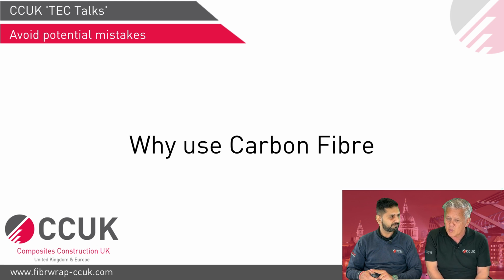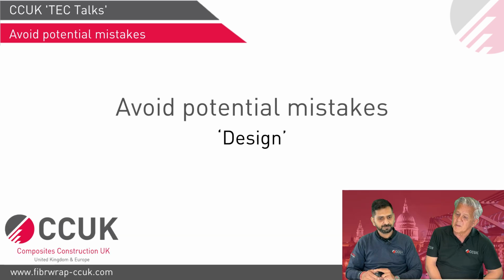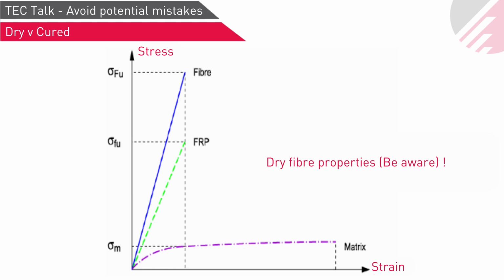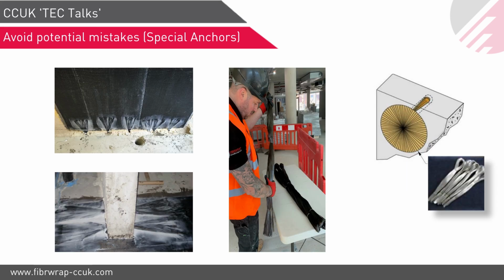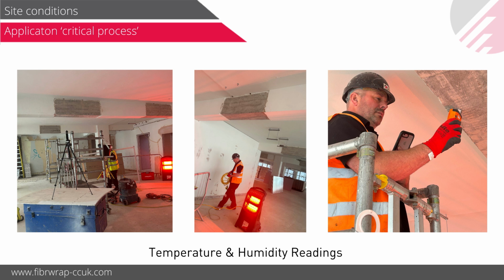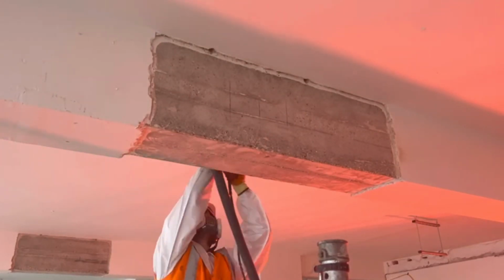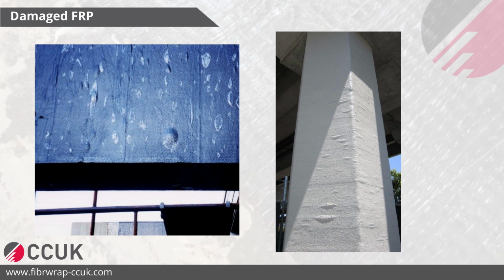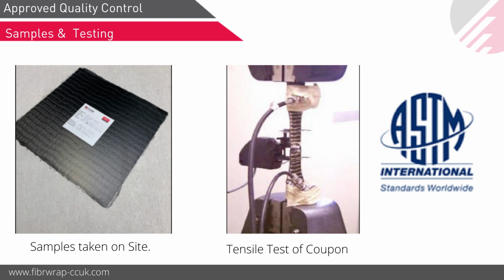CCUK TEC Talk - Avoid potential mistakes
Is it worth the risk? Carbon Fibre Strengthening is a Structural System, have it done correctly by certified, experienced and trained installers. Watch our latest TEC talk on how to avoid potential mistakes on your carbon fibre strengthening project.